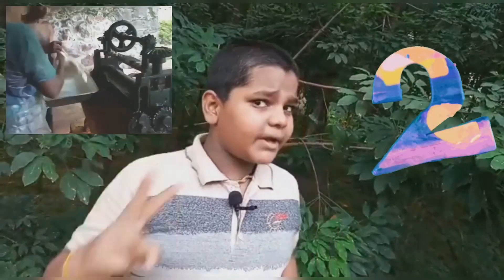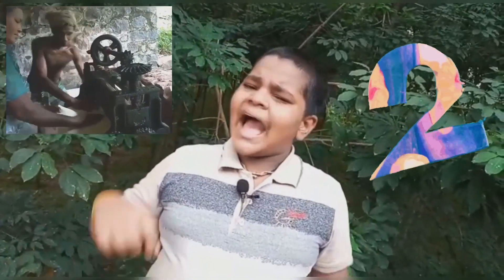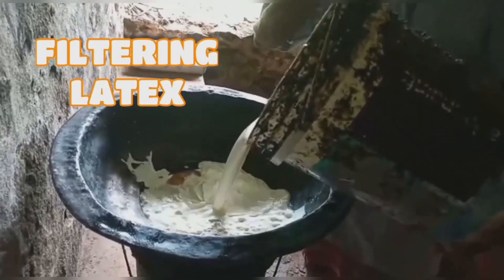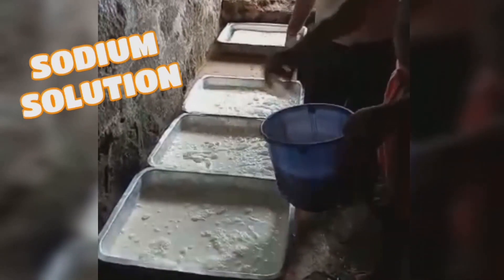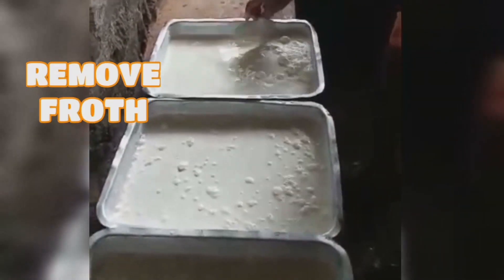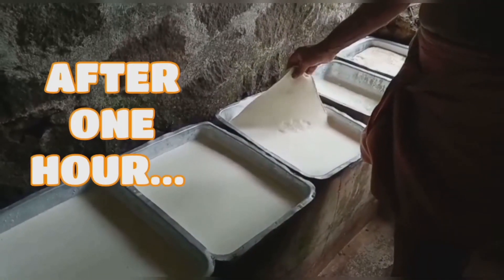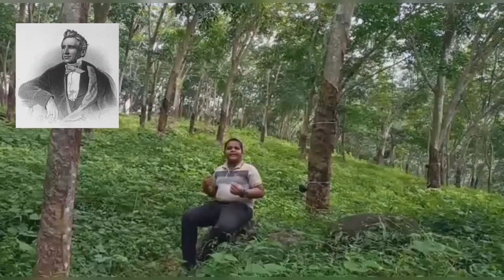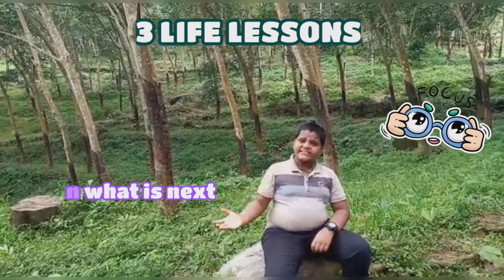Rubber Harvesting and Processing | Rubber Plantations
A VISIT TO A RUBBER PLANTATION !!!

In this video...we'll visit a nearby rubber plantation and get to know about how natural rubber is harvested. Then we will see how the harvested rubber is processed into marketable rubber sheets.